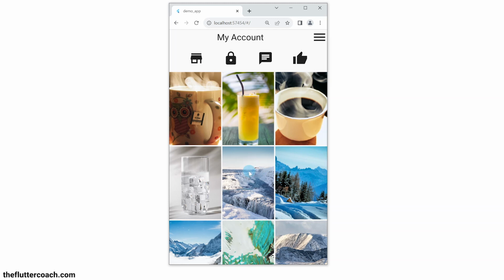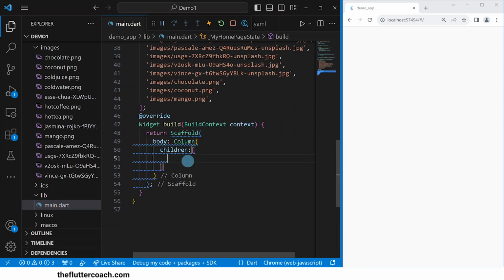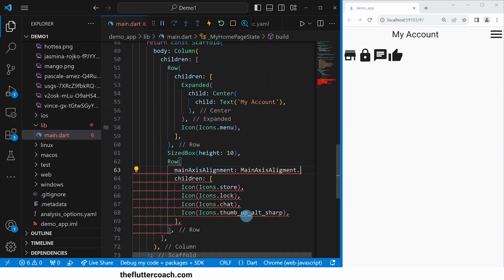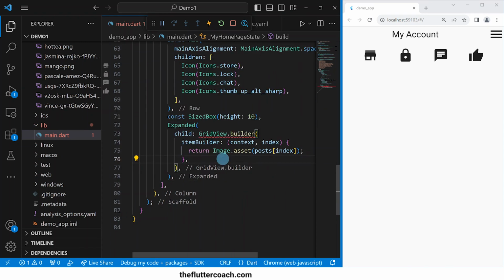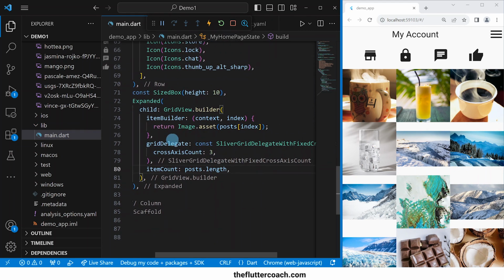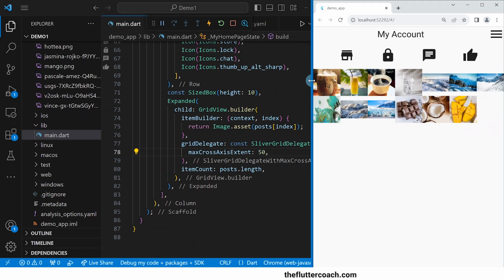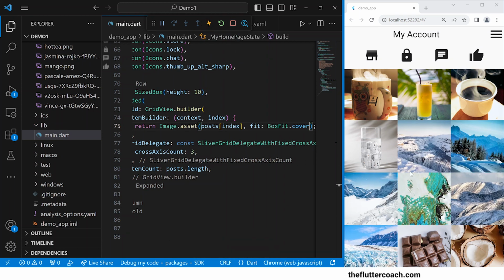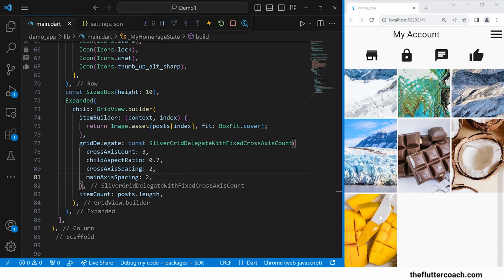How to make a scrollable Grid in Flutter using GridView Builder.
In this video I demonstrate how to use a GridView.builder() in Flutter to make a scrollable grid. By the FlutterCoach. Enjoy!

TimeStamps:

00:00 - Intro
00:11 - App setup
02:20 - Gridview.builder()
06:40 - childAspectRatio property of GridDelegate
07:20 - crossAxisSpacing property of GridDelegate
07:34 - mainAxisSpacing property of GridDelegate
07:45 - Outro